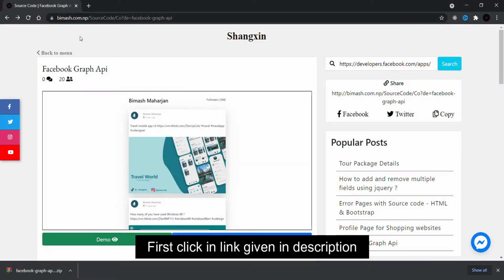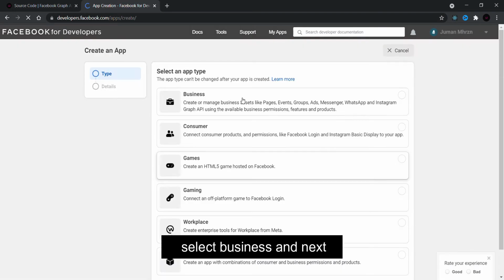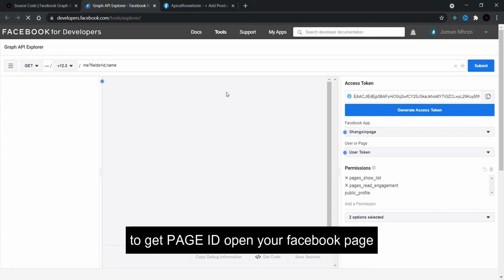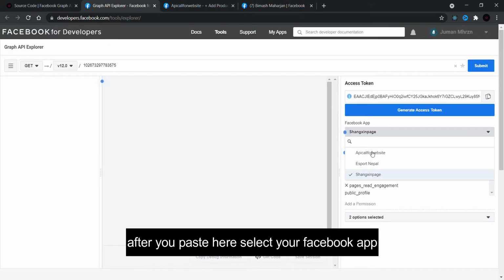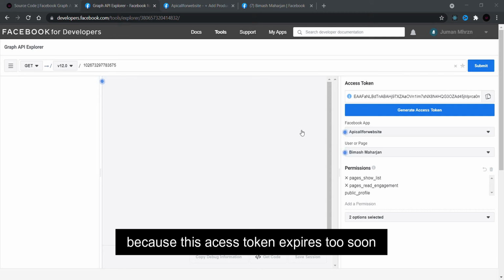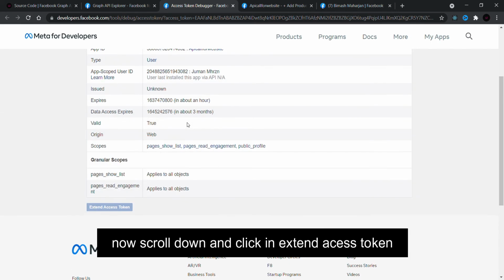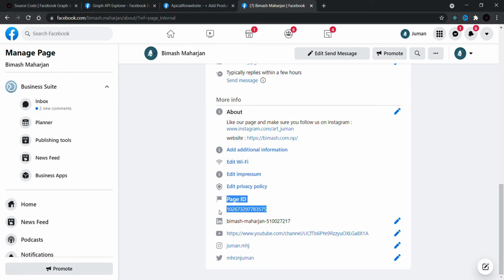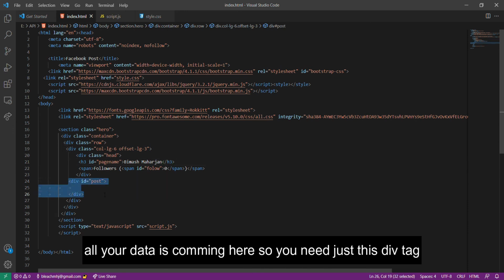Facebook Api - Facebook post to Website using html css and Js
In this video i have shown you how to create Facebook App , and show your facebook page post into your Website with Html, Css and Javascript.

Facebook Graph Api is used to fetch all post from facebook to Website